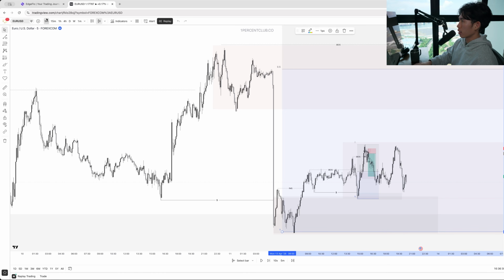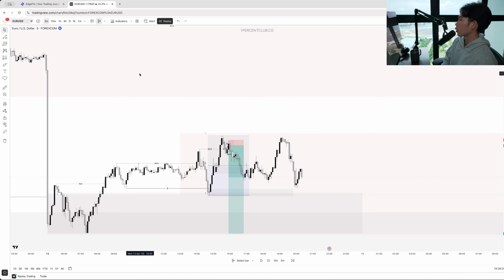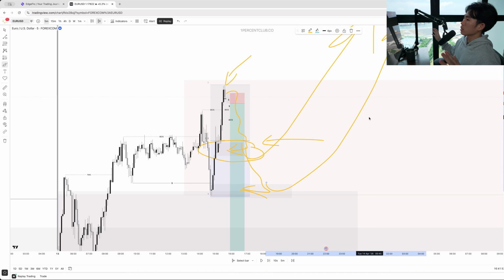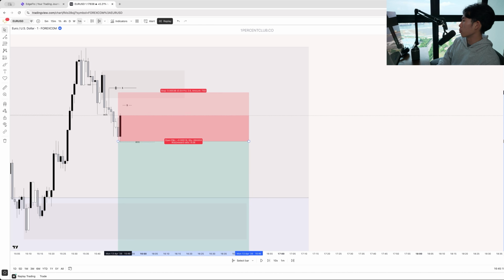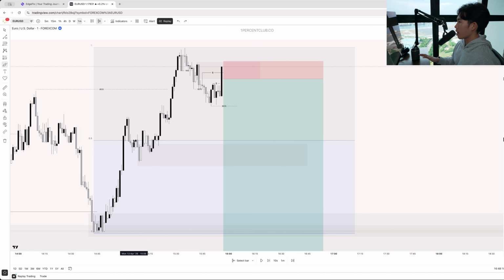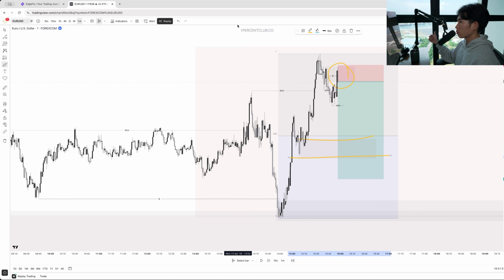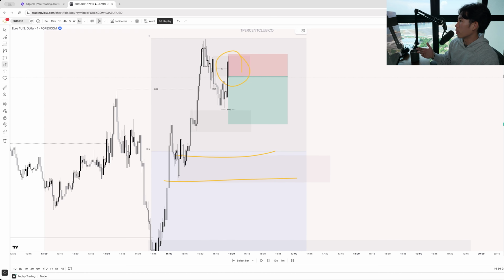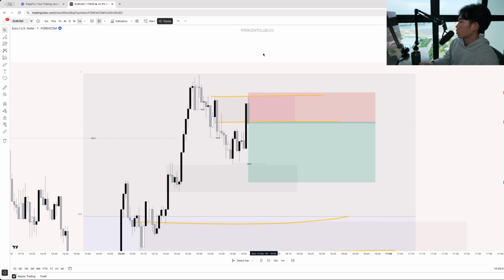Market Mechanics Ep 20: Where to Place Your Stop Loss & Take Profit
In this episode, you’ll learn: how to place your stop loss and take profit with logic and structure so you stop managing trades emotionally and start defining risk and reward like a real trader.

 Here are the tools and resources I recommend if you want to become a consistently profitable trader:

Timestamps:
0:00 - Why Trade Management Matters More Than Entries
3:40 - How to Trade Counter-Trend
8:00 - Why You Should Never Chase Price
10:32 - Where to Buy & Sell
11:58 - How To Set Take Profit Properly
16:27 - How To Place Your Stop Loss Correctly